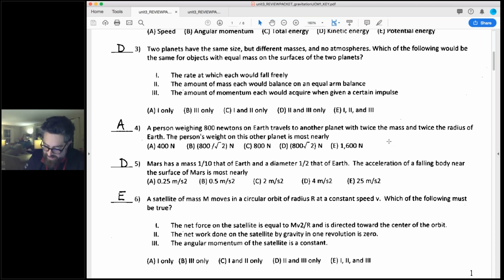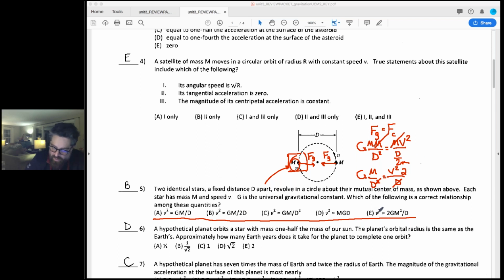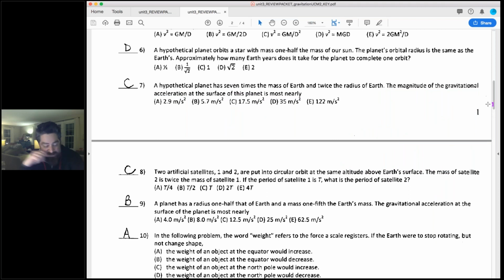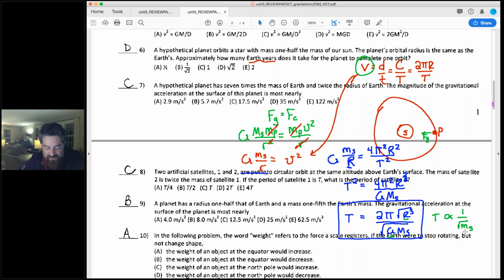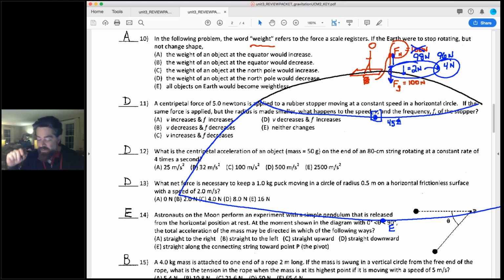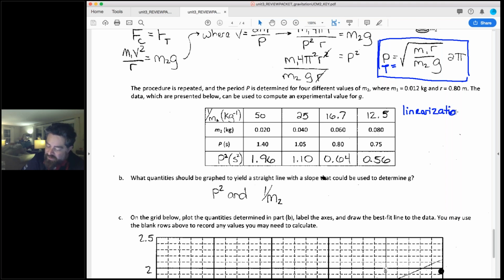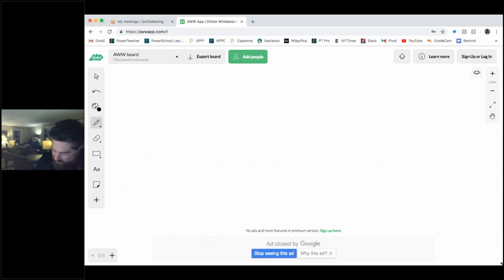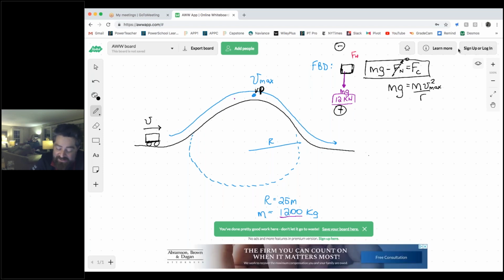AP Physics Unit 3 Online Review